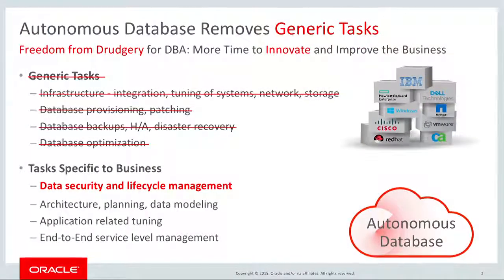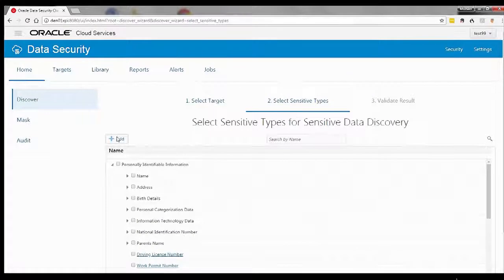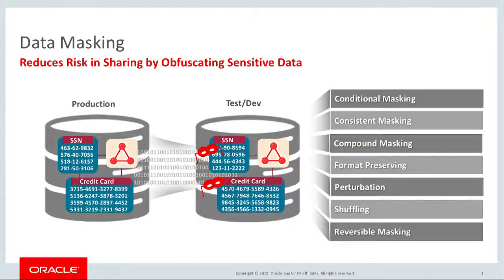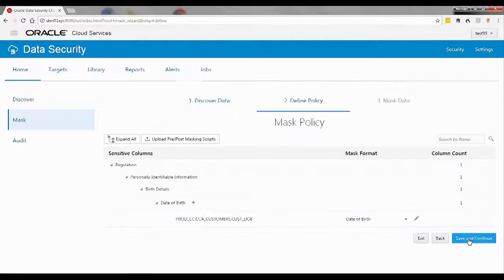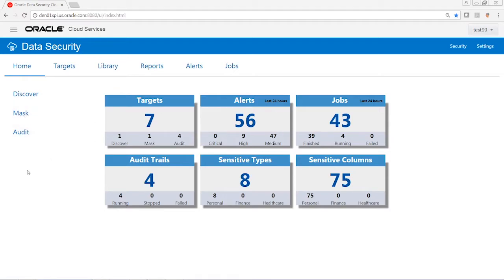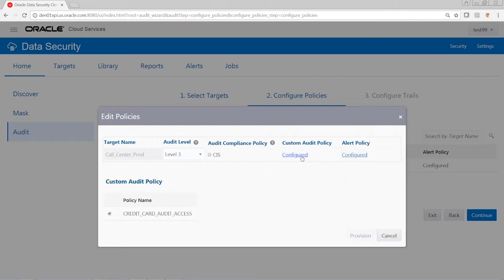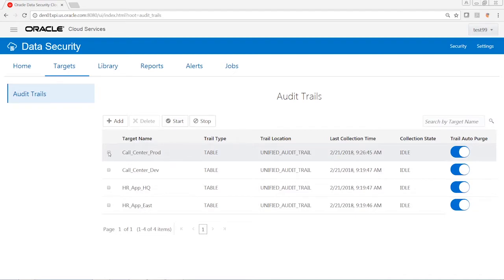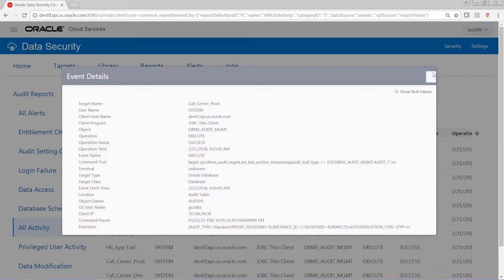Oracle Data Security Cloud Services Demo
Michael Mesaros and George Csaba, from Oracle Database Security Product Management, demonstrate key functionalities of the Oracle data security cloud service, including sensitive data discovery, data masking, and audit.